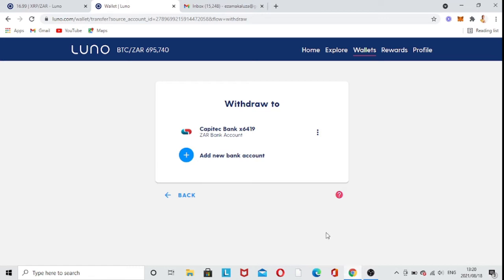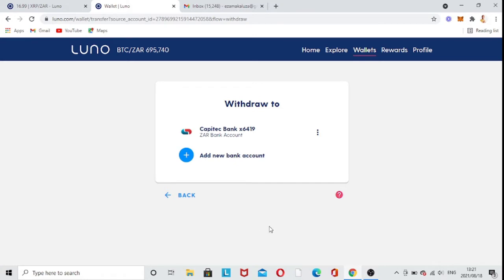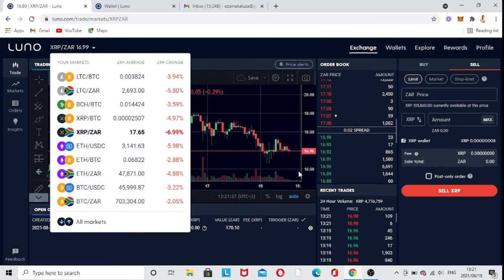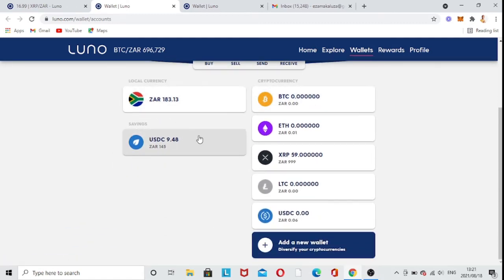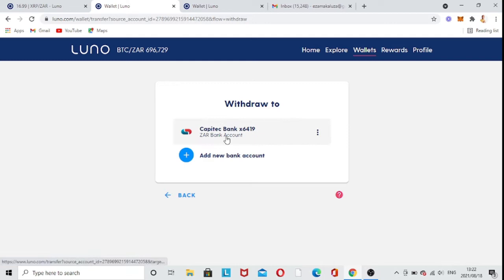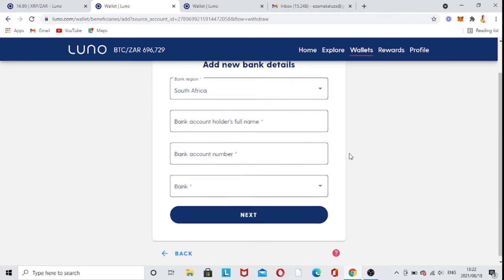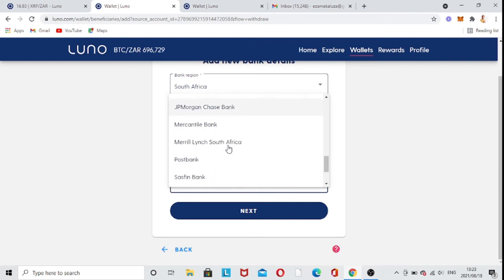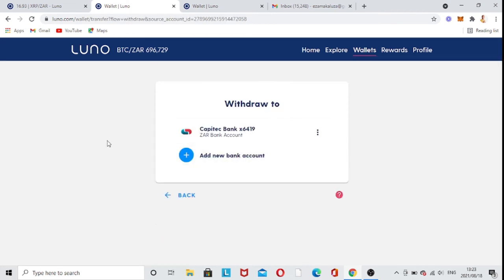how to connect your bank account with luno quick and simple so that you can withdraw your money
In this video ill be showing you how you can add or link your bank account with Luno so that you can be able to withdraw your money and be able to deposit on the appMaking money on the internet has become easy these days all you have to do is to follow this channel MAKEMONEONLINEBYMEZ and just follow all the steps provided on each video

Do you want to get started here's the link to Luno you will get R25 worth of Bitcoin

Do you want to create a website with just few click you should look into this Blue Host hosting websites

Note
all the videos are made to intertain and you can asume that ill make some money if you decide to use the links i have provide even though it will have no effect to the amount you get to be charged i only get paid the marketing fee

thanks